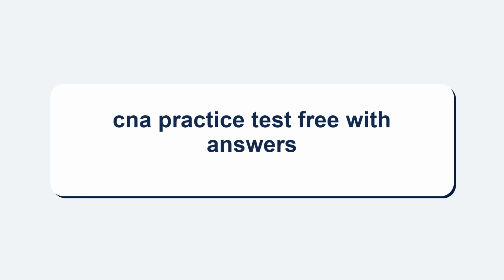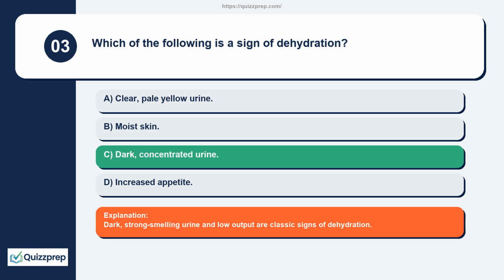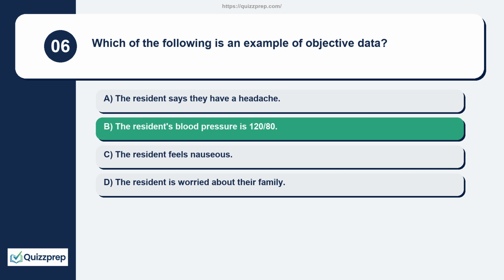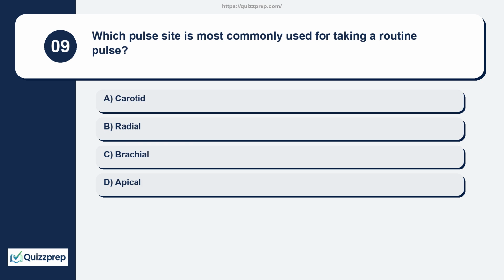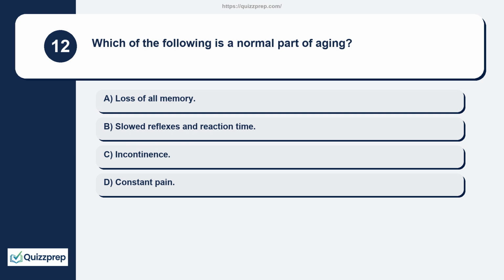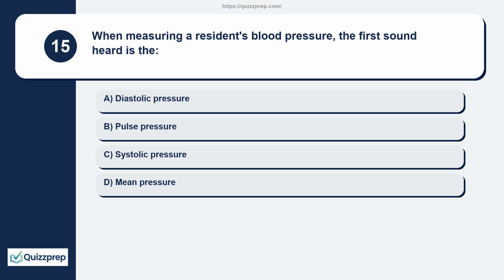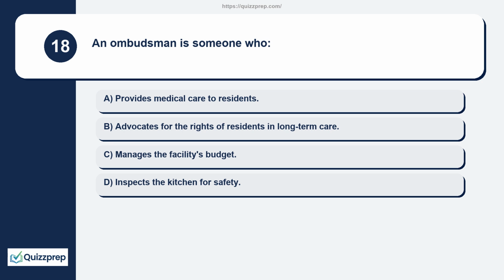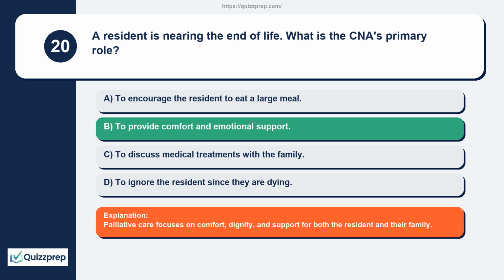Pass Your 2026 CNA Exam First Try Full 70 Question Practice Test with Detailed Answers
Preparing for your Certified Nursing Assistant exam in 2026 does not have to be an overwhelming experience. This comprehensive video provides a full practice test designed to mirror the actual state exam format and difficulty level you will encounter this year. We cover every essential category including patient rights, safety protocols, basic nursing skills, restorative care, and mental health needs.

Whether you are a first-time student or a healthcare professional looking to renew your certification, practicing with high-quality, updated scenarios is the most effective way to build the confidence needed for test day. Each question in this 2026 guide is followed by the correct answer and a clear explanation of the underlying clinical logic. This approach ensures you are not just memorizing answers but actually understanding the principles of quality patient care.

The medical field is constantly evolving, and the standards for 2026 have specific focuses on infection control and person-centered care. This video is specifically curated to reflect those current requirements, ensuring that your study time is efficient and effective. By the end of this session, you will have a realistic assessment of your knowledge and a clear roadmap of which areas require more focus before you sit for the official board exam.

We also provide these services and specialized study resources to help you master your clinical skills and pass your written exams with total confidence.

Success in nursing starts with a solid foundation. These questions cover the core competencies required by major testing providers such as Prometric, Pearson VUE, and Credentia. We focus heavily on the most missed questions from previous years to give you a competitive edge. Understanding the nuances of communication and the legal aspects of the CNA role is just as important as knowing how to take vital signs or assist with mobility.

To get the most out of this practice test, we recommend finding a quiet space and timing yourself. Treat this like the real exam. Pause the video after each question if you need more time to process the scenario, then listen to the answer to verify your reasoning. If you find this resource helpful, make sure to share it with your classmates or study groups. Helping others succeed is a hallmark of a great healthcare professional.

Stay focused on your goal of becoming a Certified Nursing Assistant in 2026. The journey to a rewarding career in healthcare requires dedication and the right preparation tools. We are here to support your progress every step of the way with content that is accurate, relevant, and easy to follow.

Check your answers carefully and pay close attention to the wording of each scenario. Often, the difference between a right and wrong answer on the CNA exam is a single keyword related to safety or resident preference. Master these details now so you can walk into your testing center ready to succeed.